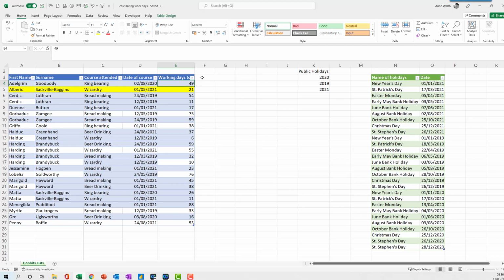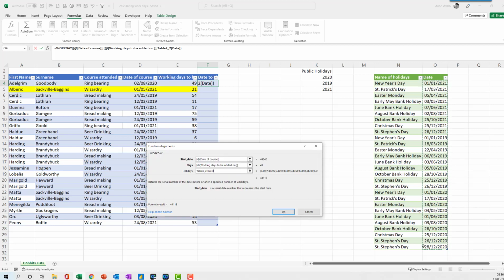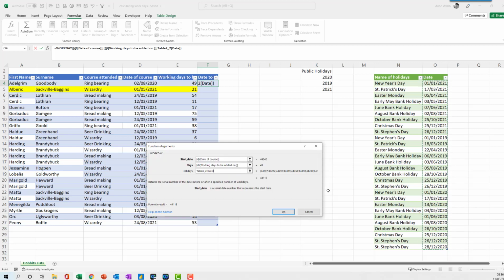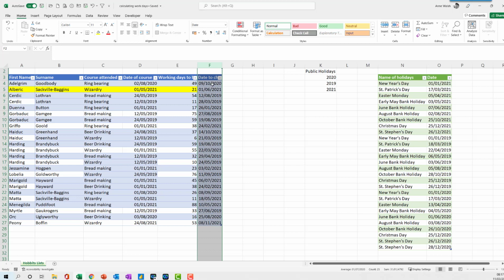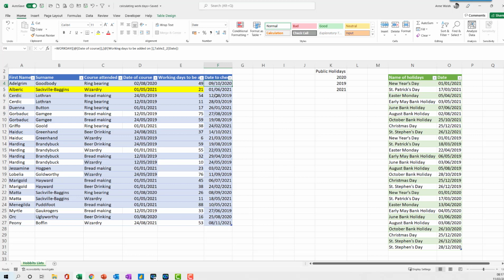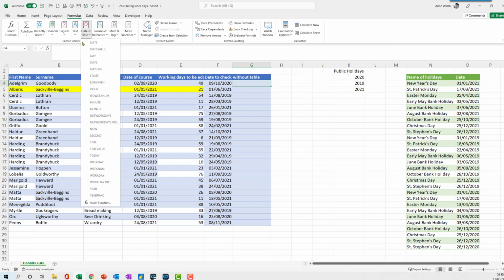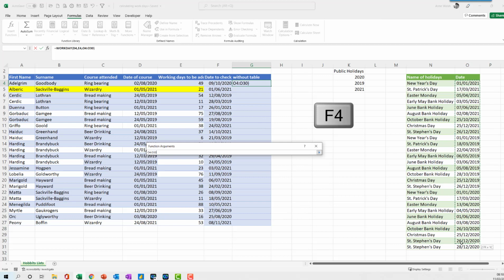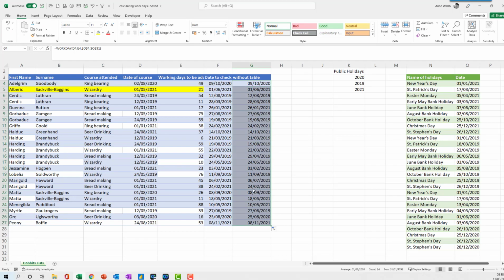When you need to schedule follow ups using working days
This video shows you how to use the Workday function in Excel to identify a date that is a specific number of working days ahead